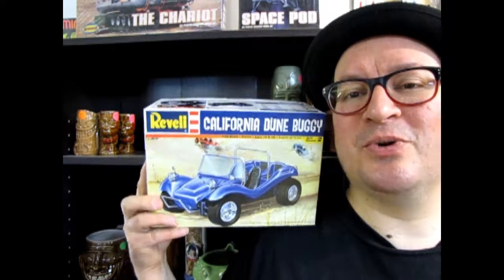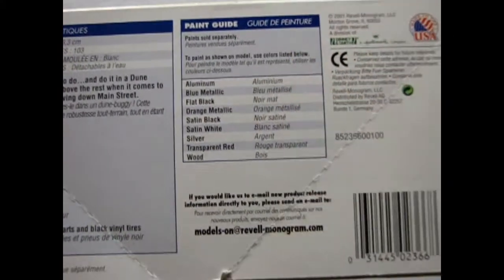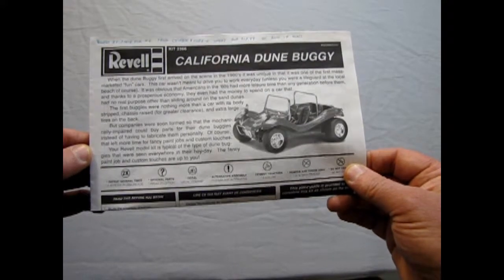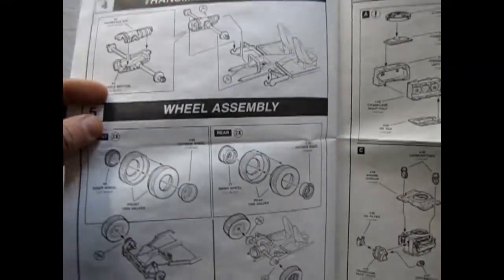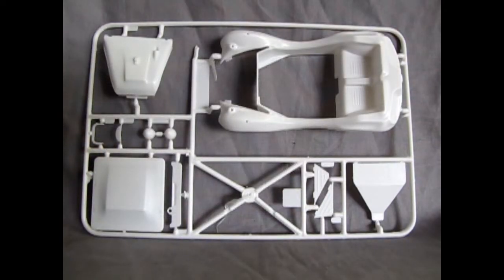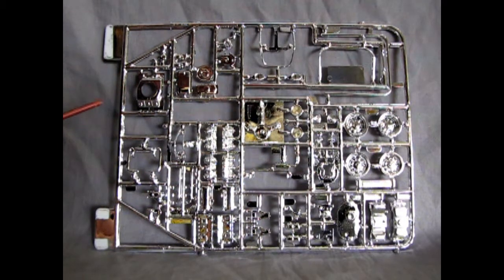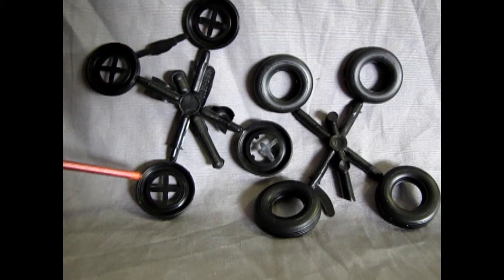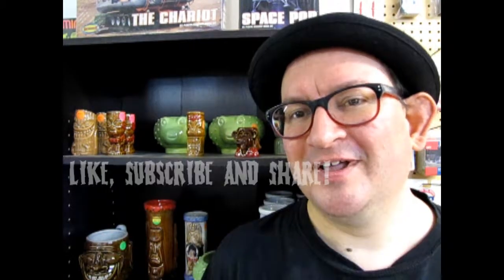Unboxing The 1964 California Dune Buggy Model Kit By Revell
Are you looking for the 1964 California Dune Buggy Model Kit By Revell and want to know what the instruction sheet, plastic parts and decal sheet looks like before you buy the model?

Let us do the work for you as we unbox the Revell 1964 California Dune Buggy Model Kit.

Thank you very much for watching "Unboxing The 1964 California Dune Buggy Model Kit By Revell". It means a lot to us!